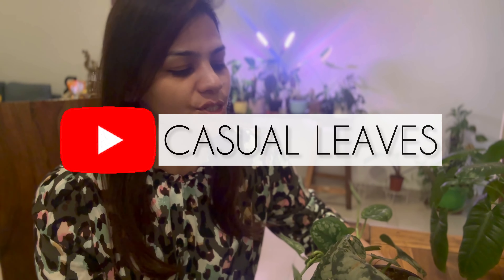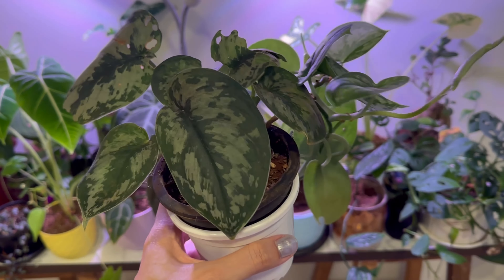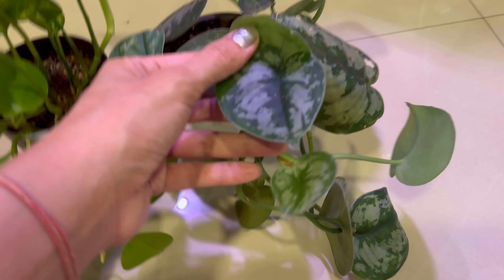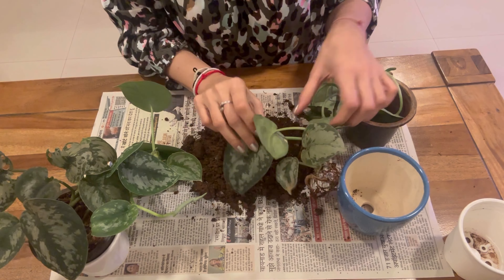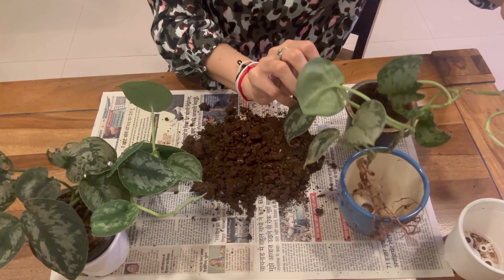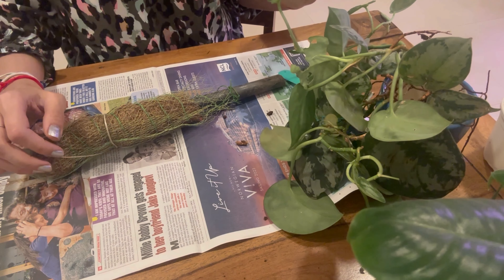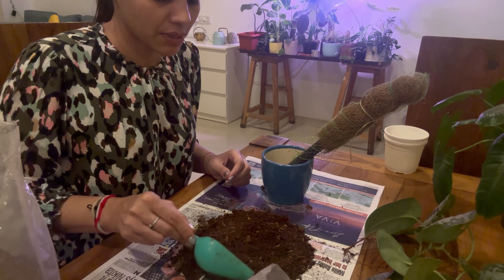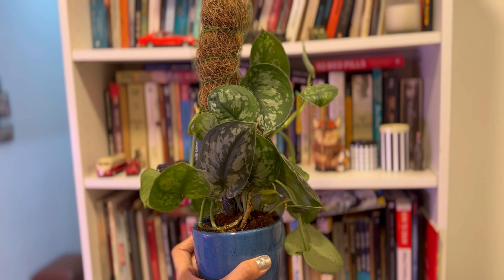Growing a big scindapsus pictus exotica and difference between pothos and scindapsus's